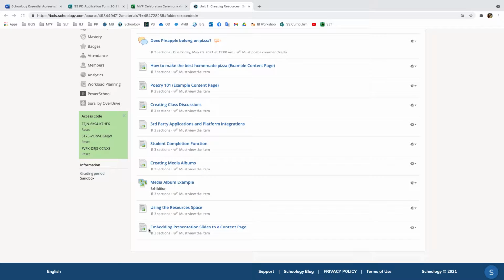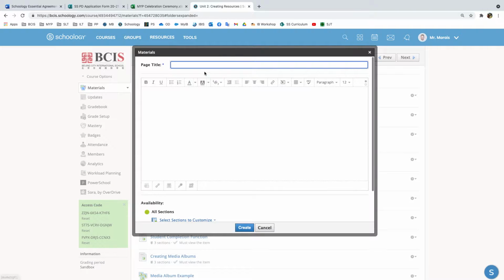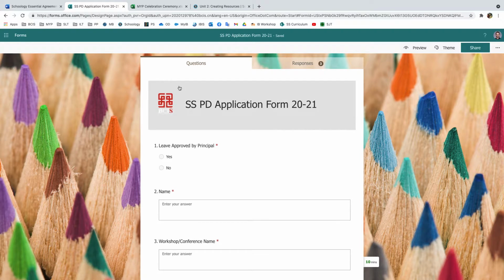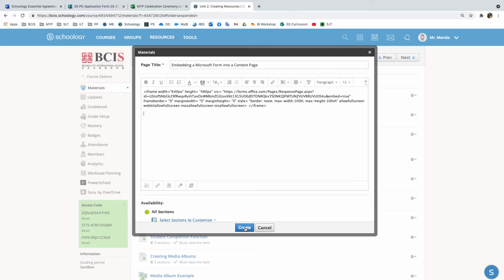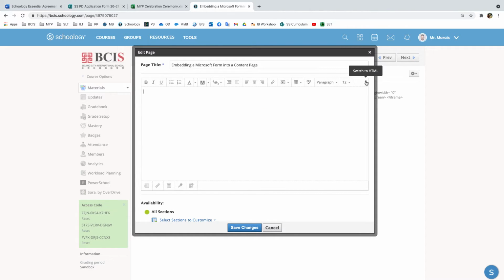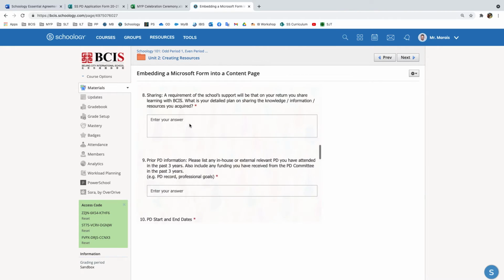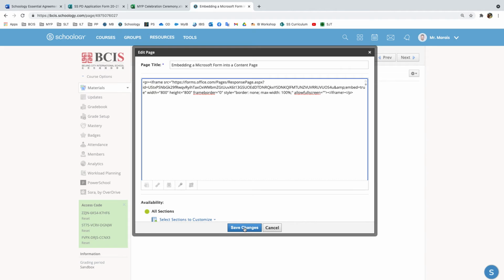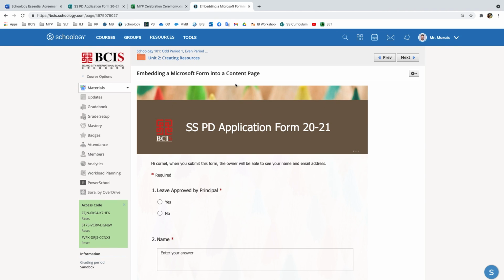BCIS: Embedding Microsoft Forms into Schoology